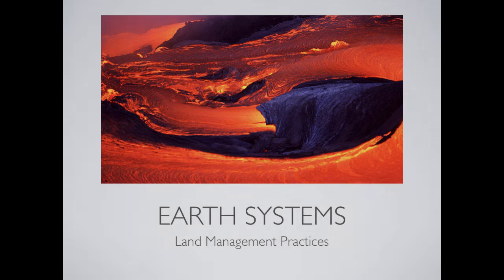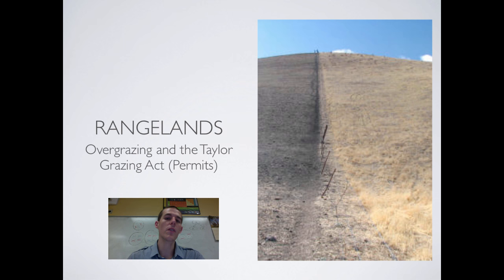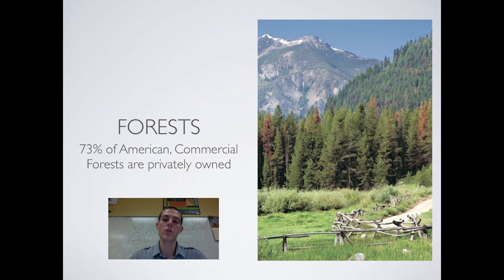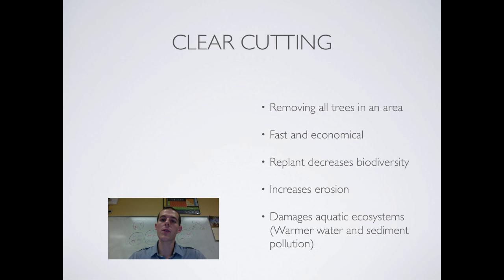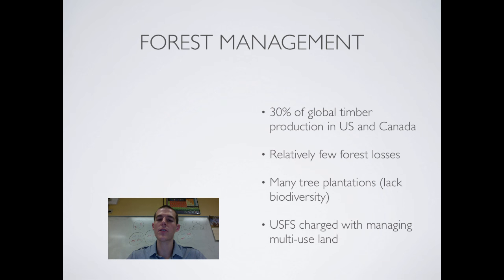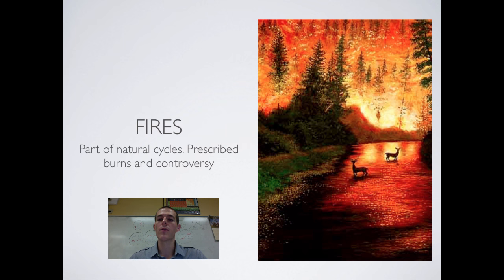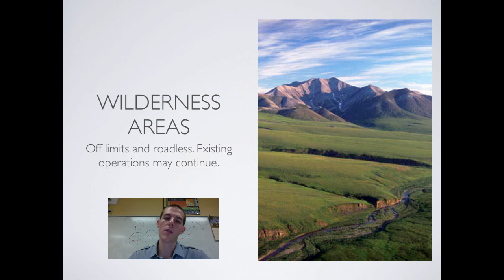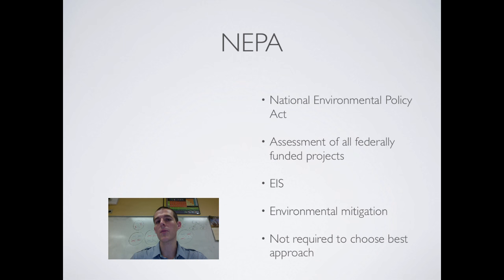Land Management Practices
An introductions to land management practices.

Table of Contents:

00:24 - Objectives
00:52 - Rangelands
01:24 - Rangelands
02:56 - Rangelands
03:49 - Forests
04:14 - Clear Cutting
06:26 - Selective Cutting
07:26 - Ecologically Sustainable Forestry
07:50 - Forest Management
09:01 - Fires
11:44 - Wilderness Areas
12:18 - NEPA